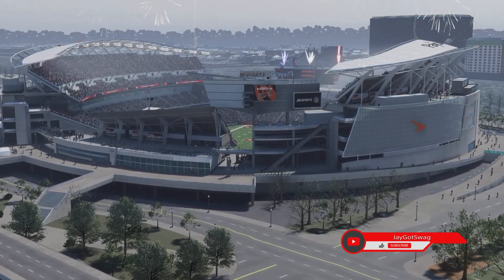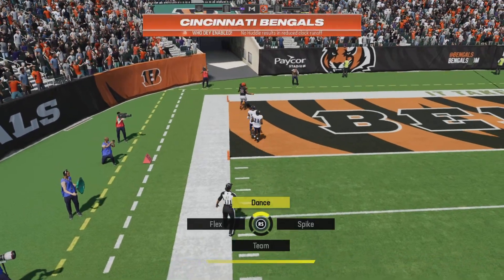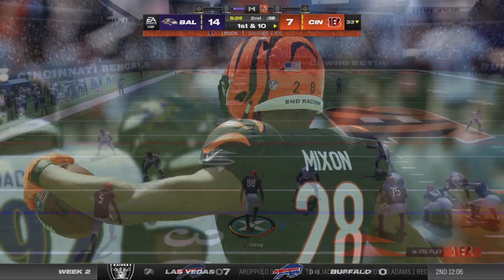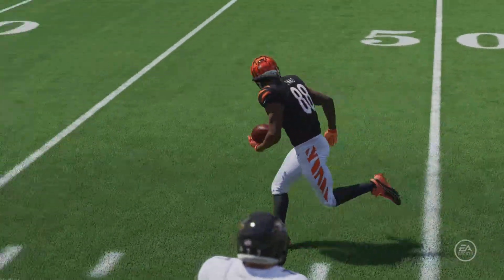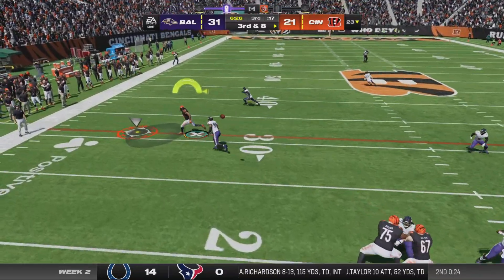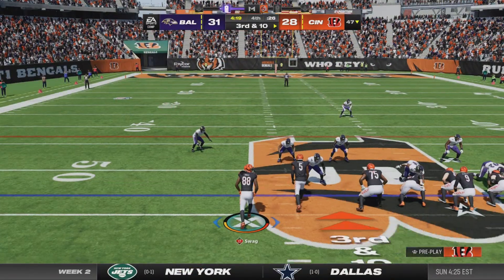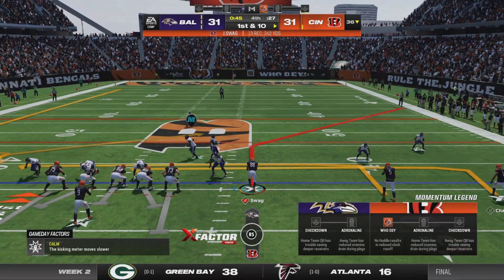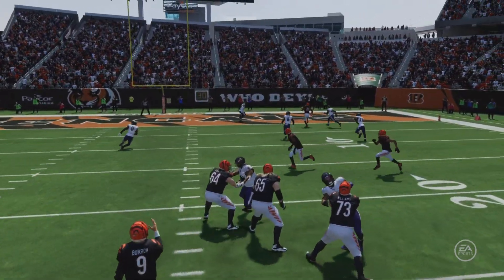Madden 24 Career - Joe Burrow Clutch Week 2! [No Commentary] (WR Gameplay)